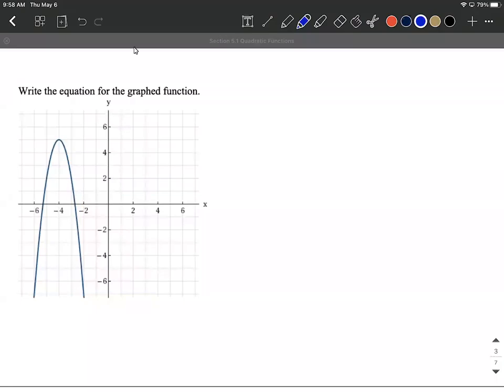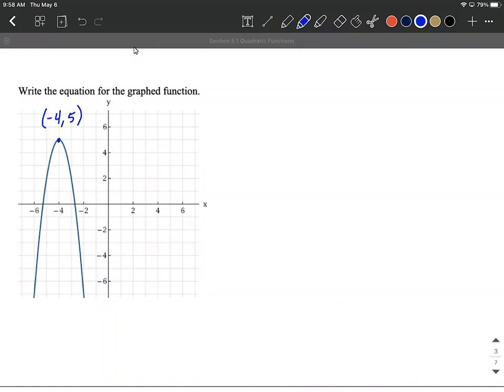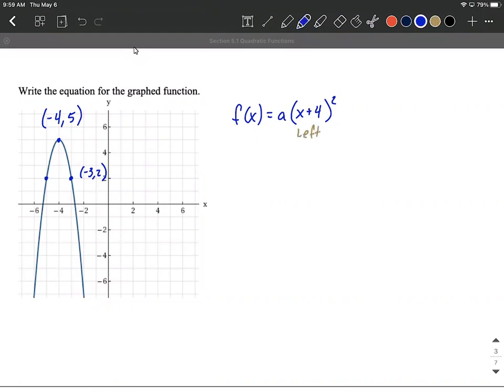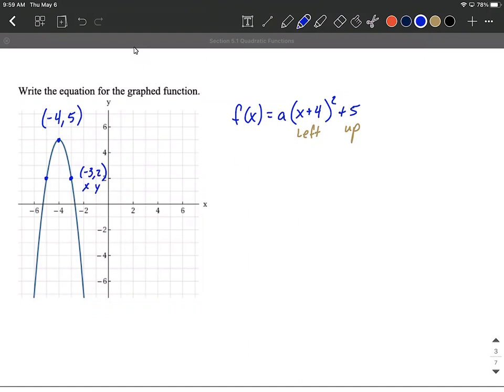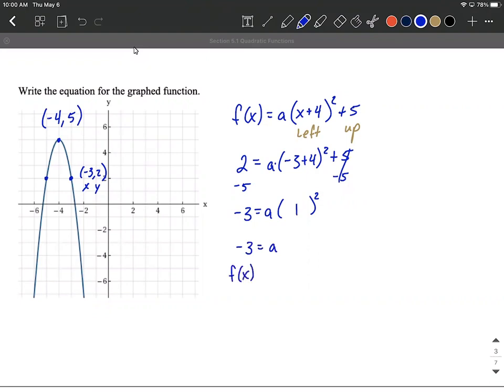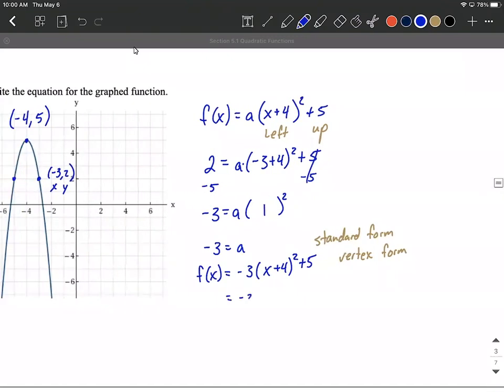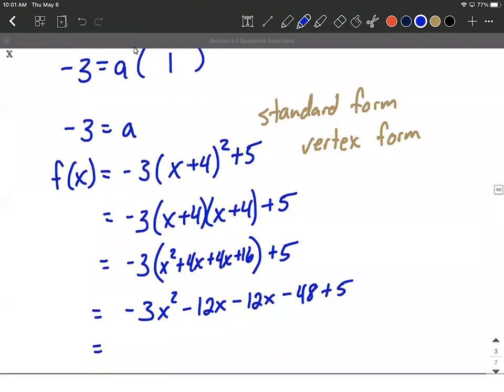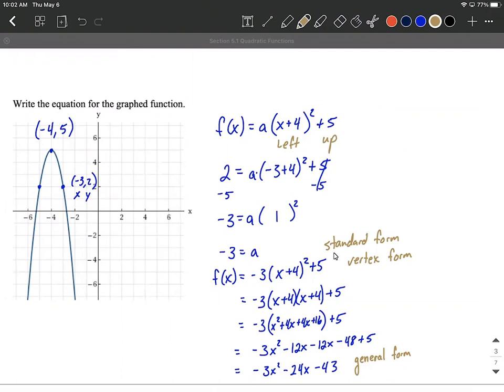Find quadratic function given graph put into standard (vertex) form and general form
In this example problem, we start with the graph of a parabola and locate the vertex and an additional point on the graph.  We use the vertex and transformations to attach numbers directly to x or to the entire function so that we move the parent function to the correct location for the viewed vertex.  We then use the additional point to fill into the function that we have created and solve for "a" a scalar multiple that could be a stretch, compression, or reflection.  After we find "a", it is substituted back into the standard form (vertex form) of a quadratic function that we created.  To rewrite it in the general form of a quadratic function, we take our time and multiply out, combining like terms along the way.